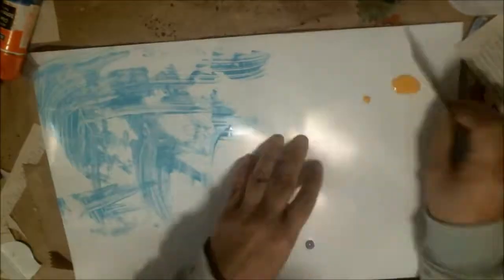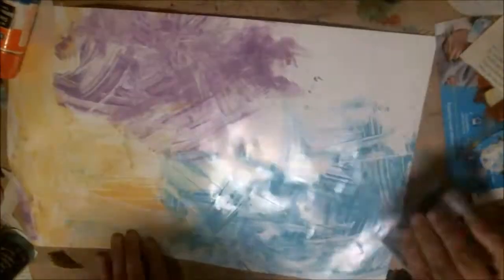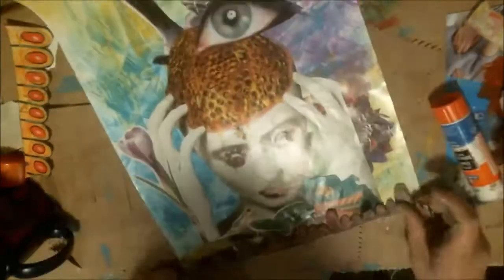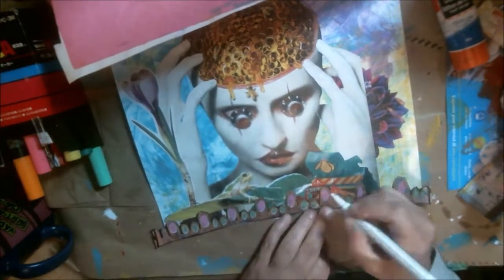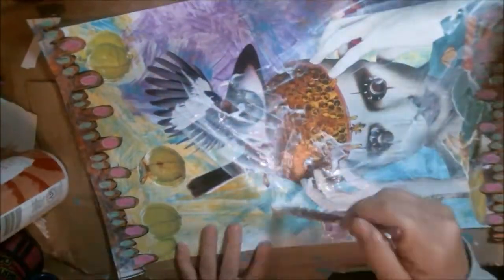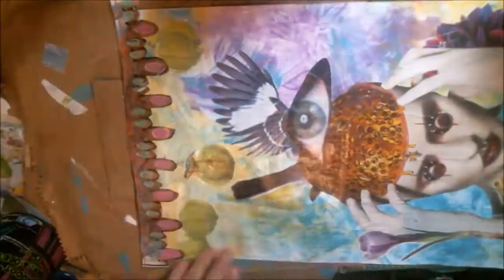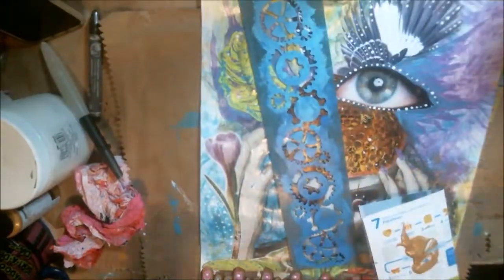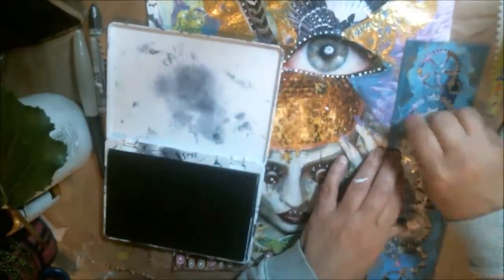Pinterest 30 day Challenge (Day 25 collage Face)